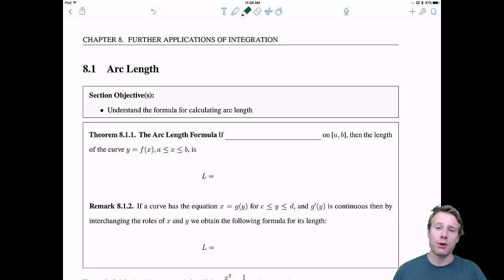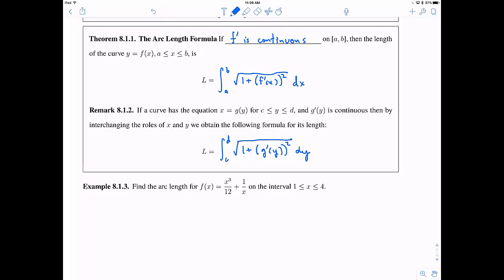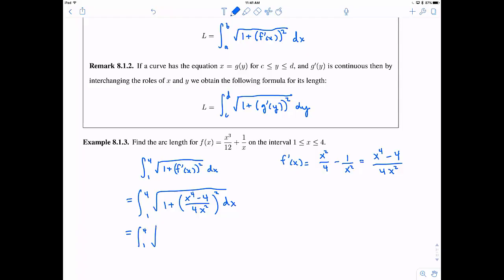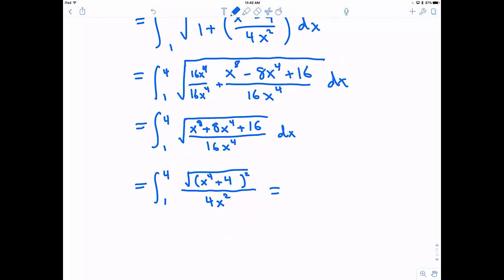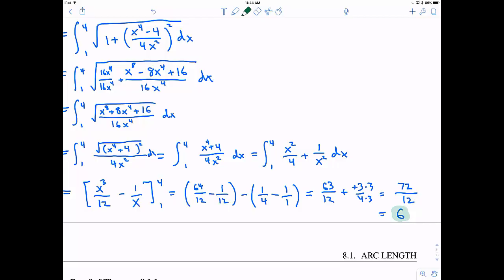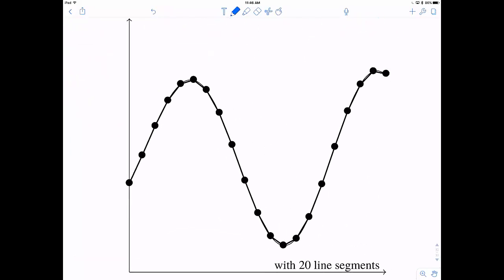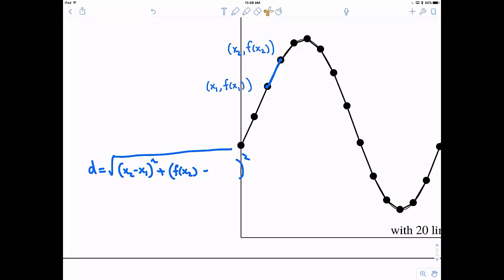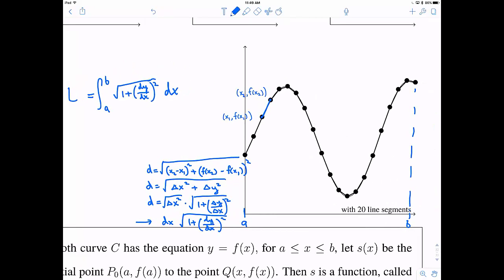MTH 133 8.1 v1